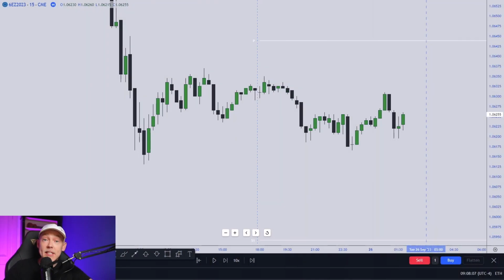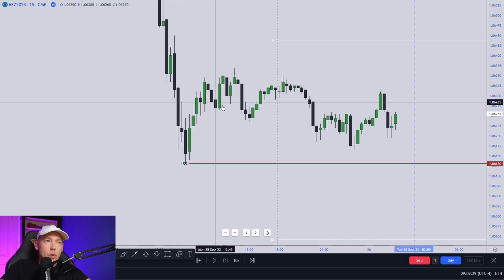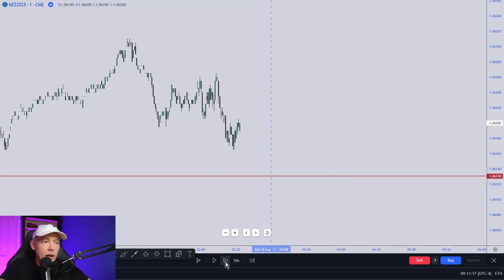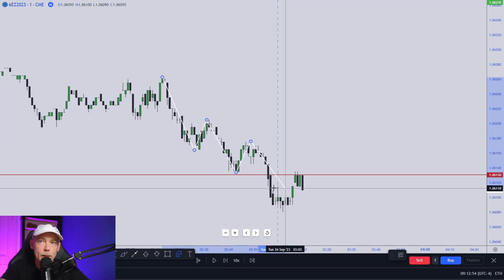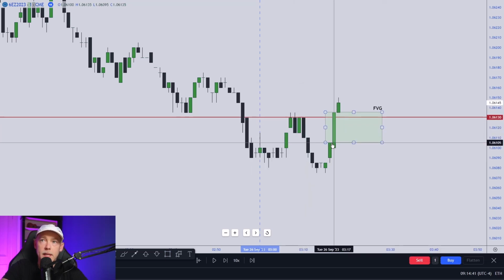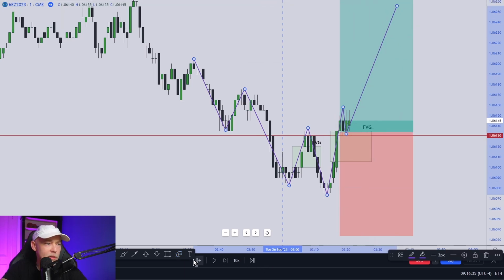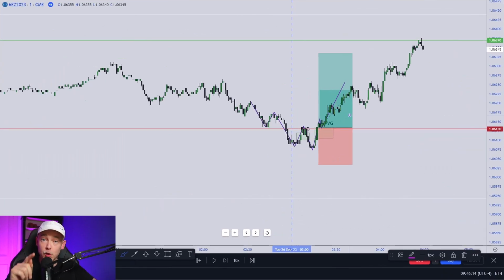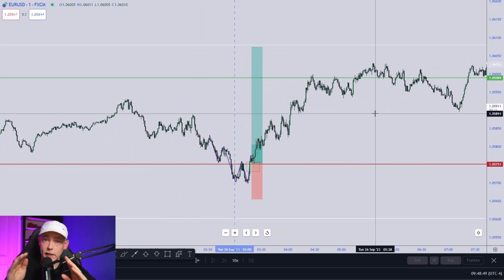ICT Silver Bullet Strategy. EASY to Understand explanation. MUST WATCH!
I have simplified the ICT Silver Bullet Trading Strategy. In this video I show a forex trade setup that happened today on the 6E and EURUSD.  I also discuss Market Structure and ICT concepts such as buyside and sellside liquidity levels. Ict and smc smart money concepts originated from Michael at Inner Circle Trader.

Thanks Shane Risk Disclosure: Futures, Forex and CFD trading contains substantial risk and is not for every investor. An investor could potentially lose all or more than the initial investment. Risk capital is money that can be lost without jeopardizing ones’ financial security or life style. Only risk capital should be used for trading and only those with sufficient risk capital should consider trading. Past performance is not necessarily indicative of future results. Hypothetical Performance Disclosure: Hypothetical performance results have many inherent limitations, some of which are described below. no representation is being made that any account will or is likely to achieve profits or losses similar to those shown; in fact, there are frequently sharp differences between hypothetical performance results and the actual results subsequently achieved by any particular trading program. One of the limitations of hypothetical performance results is that they are generally prepared with the benefit of hindsight. In addition, hypothetical trading does not involve financial risk, and no hypothetical trading record can completely account for the impact of financial risk of actual trading. for example, the ability to withstand losses or to adhere to a particular trading program in spite of trading losses are material points which can also adversely affect actual trading results. There are numerous other factors related to the markets in general or to the implementation of any specific trading program which cannot be fully accounted for in the preparation of hypothetical performance results and all which can adversely affect trading results. Investing of any kind involves risk. While it is possible to minimize risk, your investments are solely your responsibility. It is imperative that you conduct your own research and due diligence and back test any potential trading strategy with a demo account before committing any live funds. I share my own opinion and experience with no guarantee of gains or losses on investments. *Nothing contained herein or in any videos produced on the AwakeFX Youtube channel is a solicitation or an offer to buy or sell futures, options, or forex. *